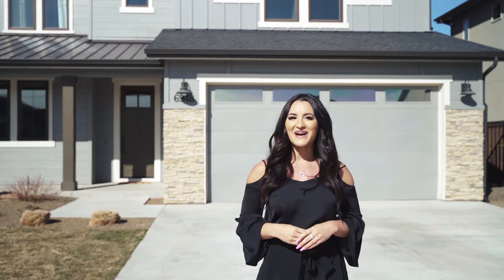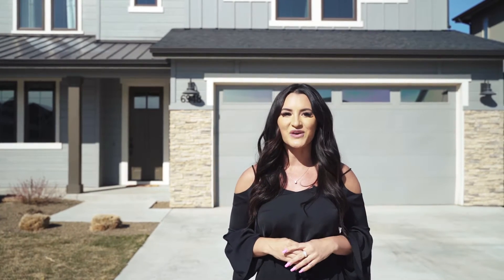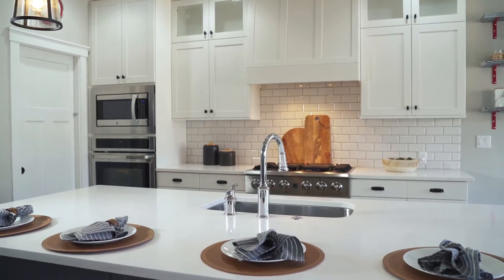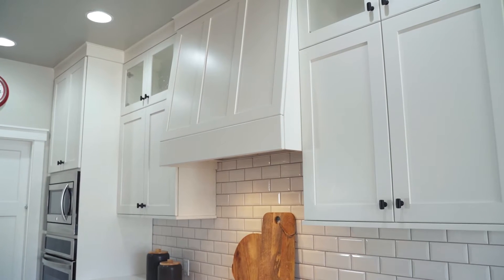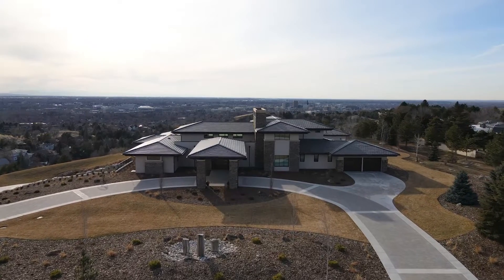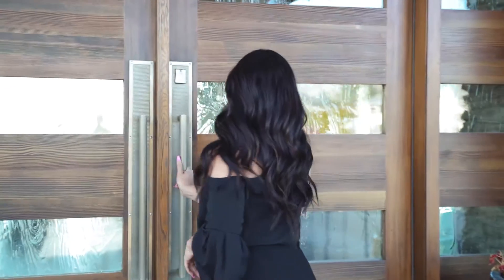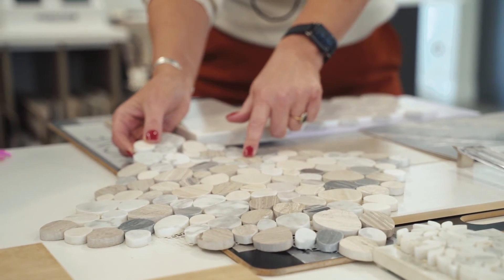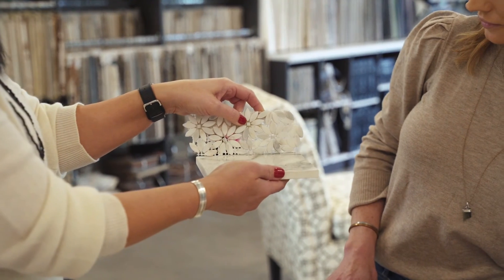DIH Episode 10